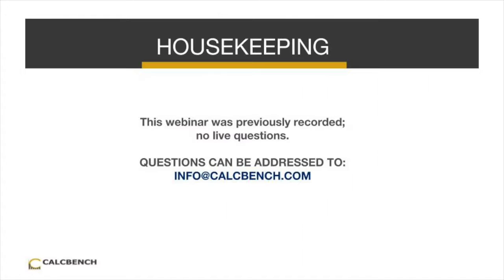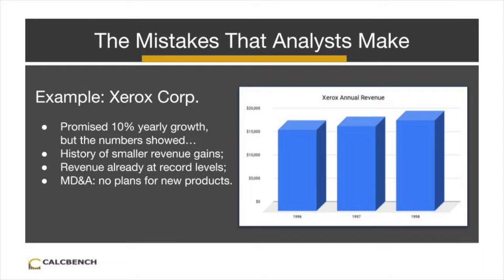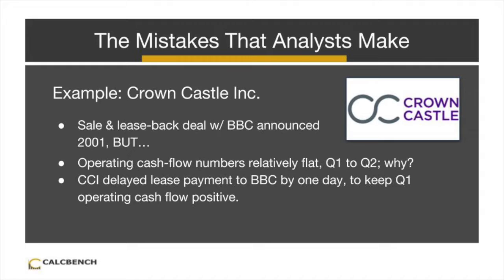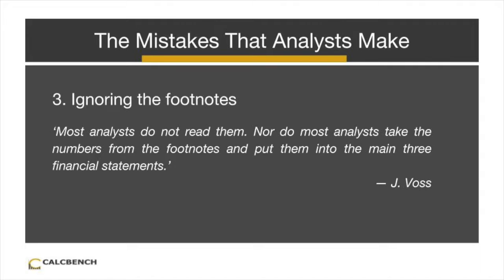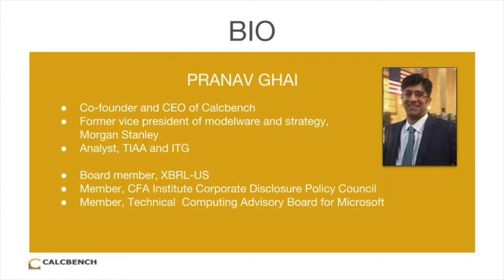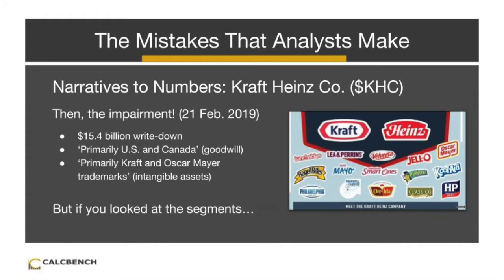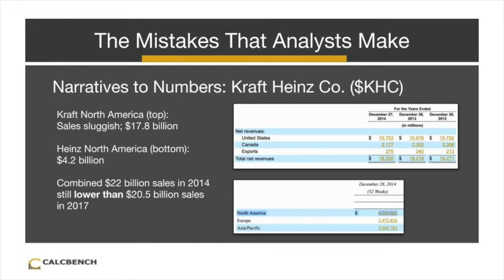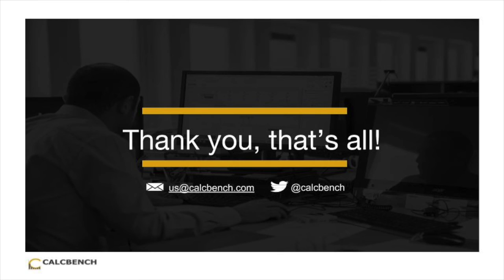Jason Voss Master Class: Financial Statement Analysis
In this Master Class, Jason Voss, an award winning thought leader, strategist, speaker, author and investment manager, talks with Calcbench about three practices that can improve analysis of financial statements. Pranav Ghai, CEO Calcbench, then shows how to use Calcbench's interactive data platform to put these practices to work.